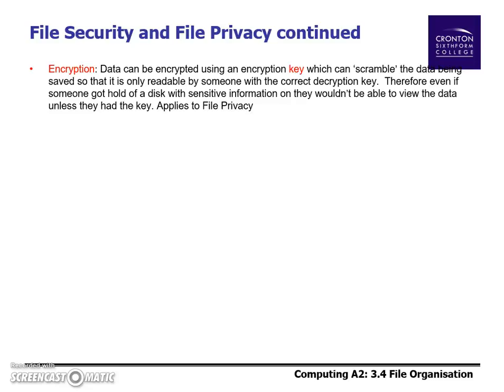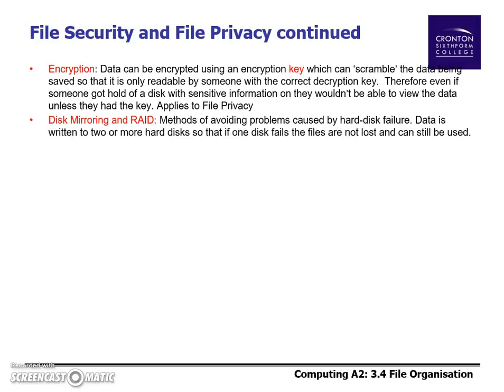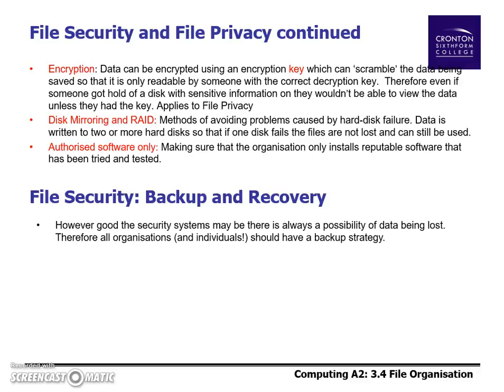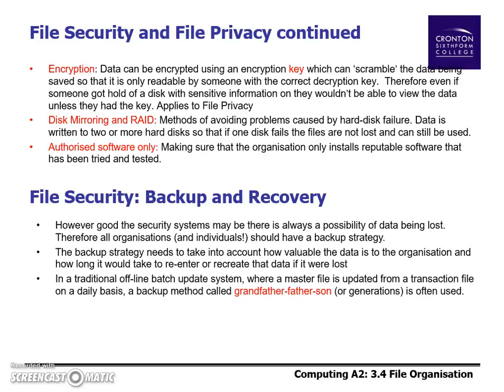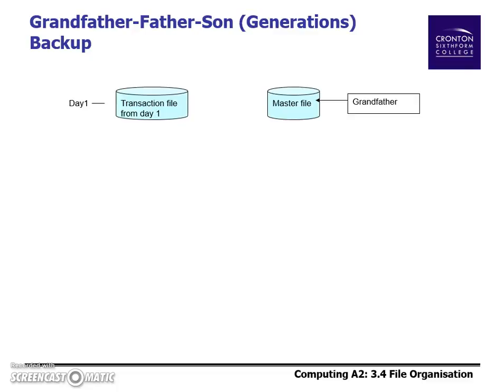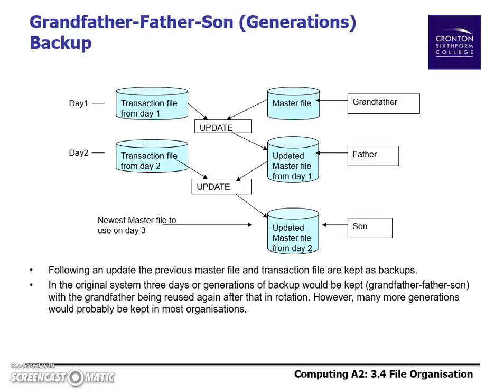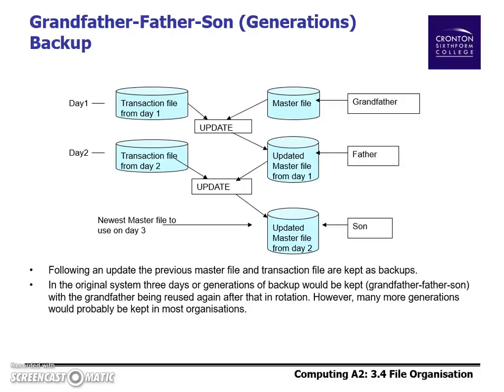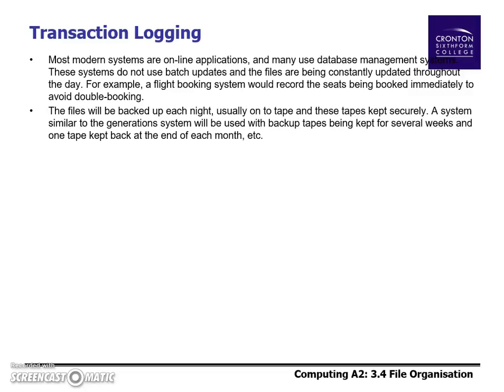3 4 Part 2